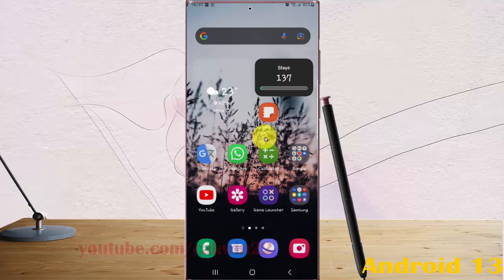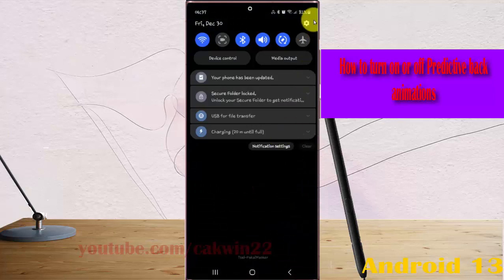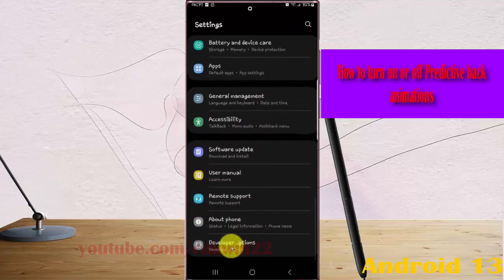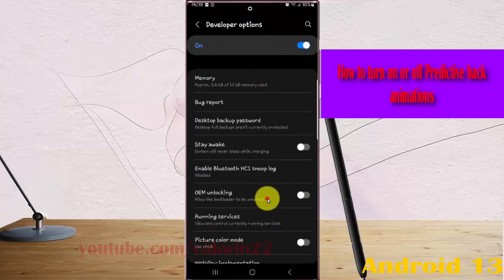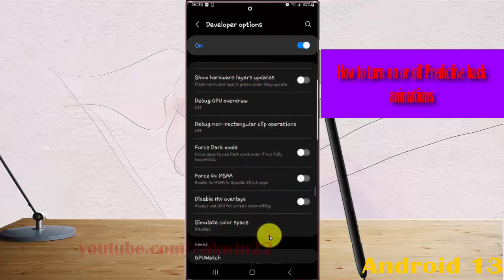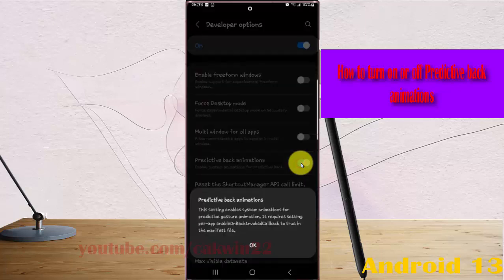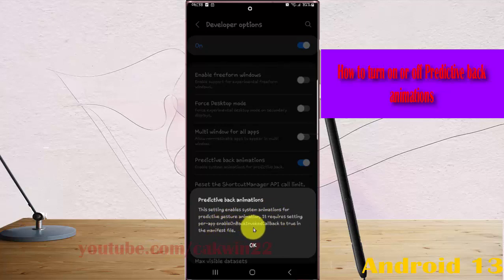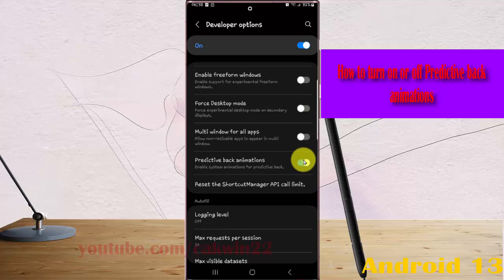Samsung Galaxy S22 Ultra : How to turn on or off Predictive back animations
In this video, you will find the steps on How to turn on or off Predictive back animations in Samsung Galaxy S22/S22+/S22 Ultra.  This video uses Samsung Galaxy S22 Ultra SM-S908E/DS International version runs with Android 12